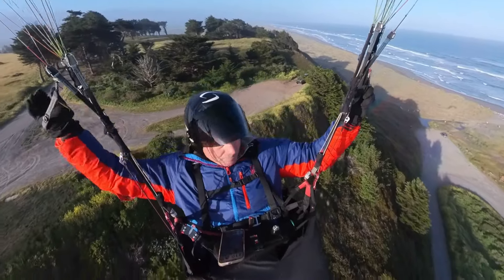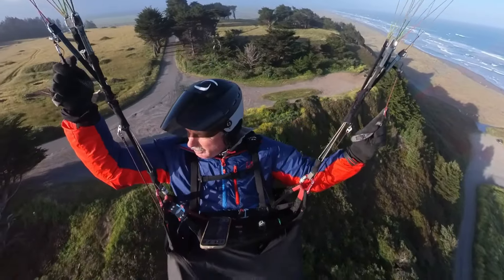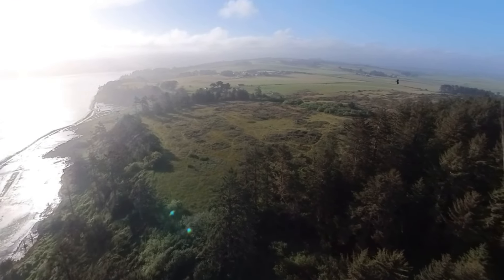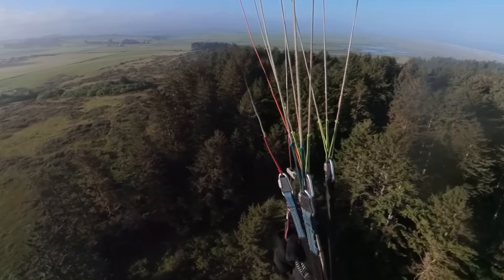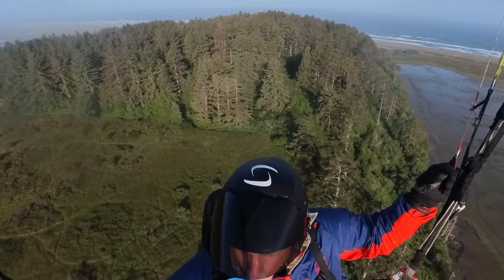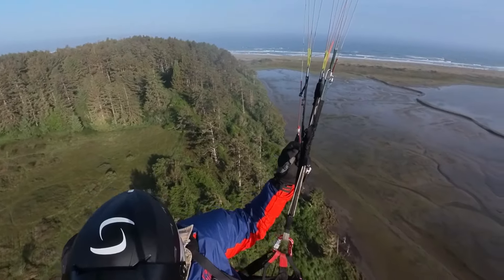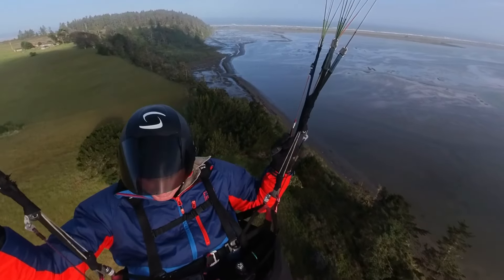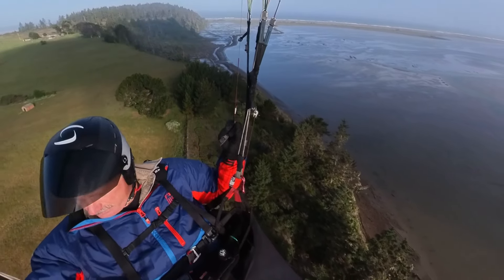My Best low proximity flight on a Paraglider wing .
Low flying with Paraglider wing